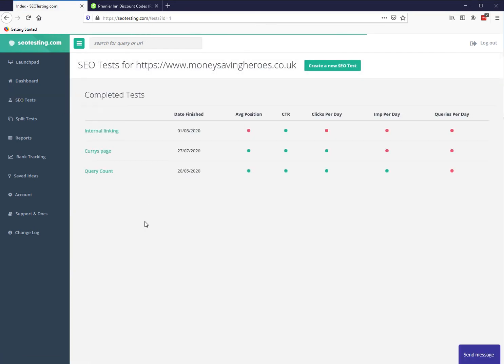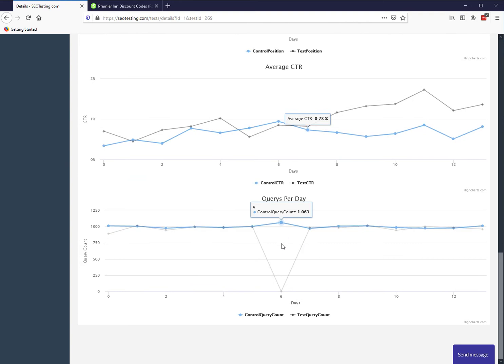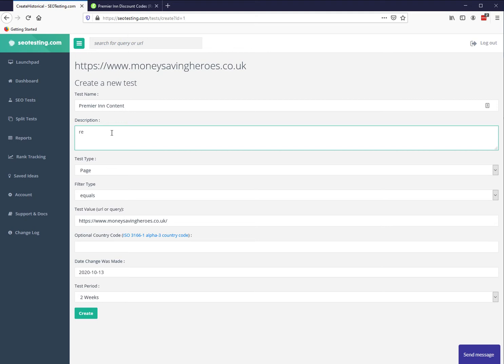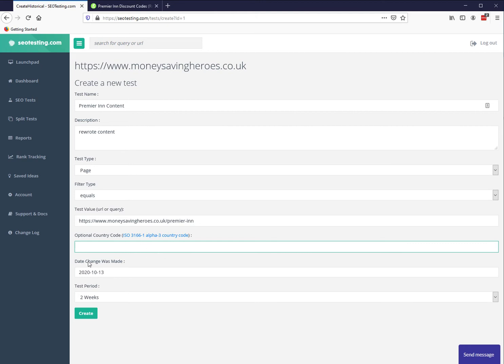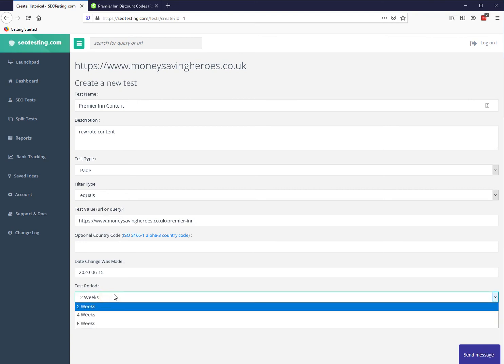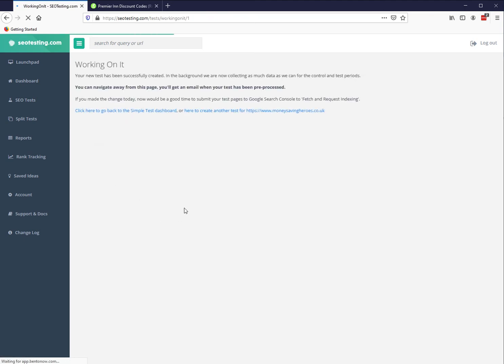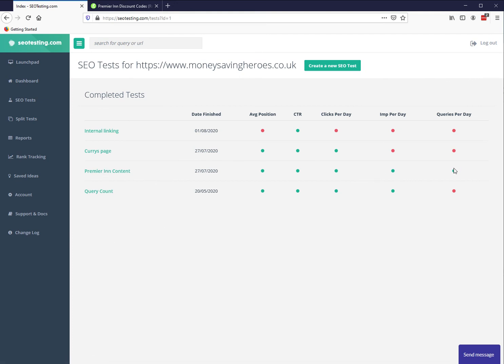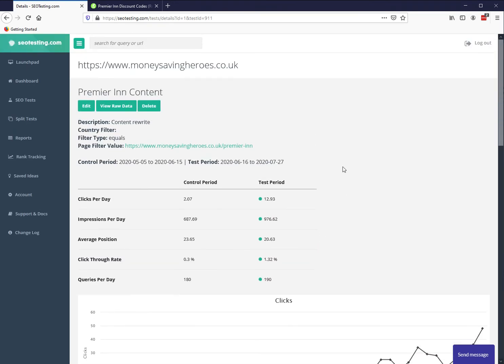How to setup and run a time based SEO test using SEOTesting.com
How to setup and run a simple time based SEO test for when you've made changes to a page. Track changes in organic clicks, impressions, average daily position, click through rate, and queries per day. Once the data is collected and the test has completed you can decide whether to roll those changes out to other pages and sections across your site.